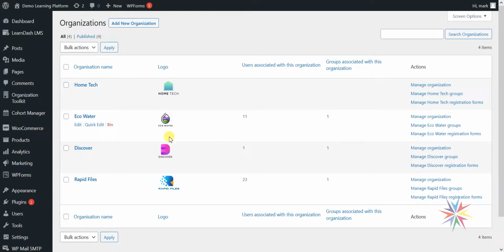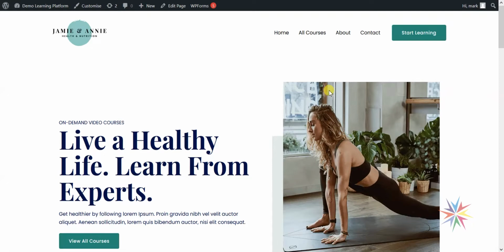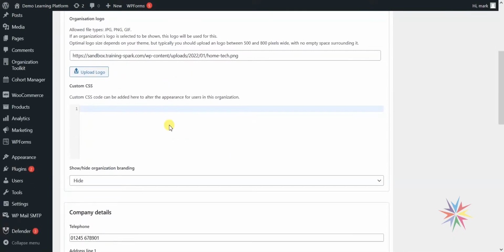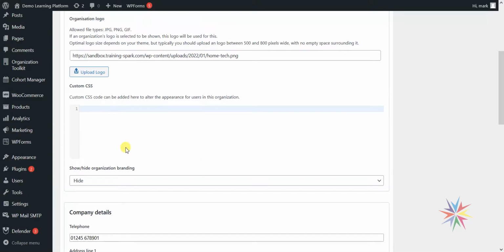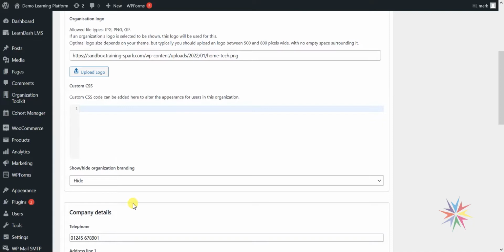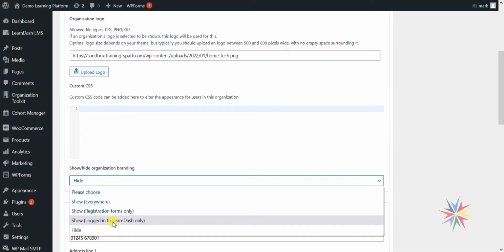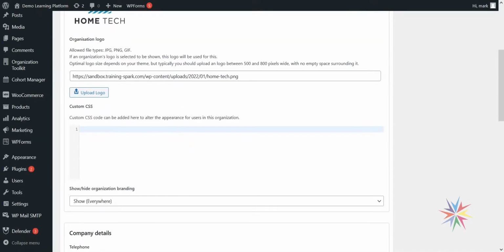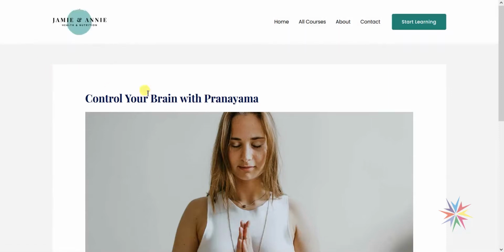Organization Toolkit for LearnDash - Walkthrough #2: Setting up overbranding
The Organization Toolkit for LearnDash is a WordPress plugin to deliver online courses to your clients in LearnDash.

This video walks you through the process of setting up overbranding in the Organization Toolkit (v1.2).